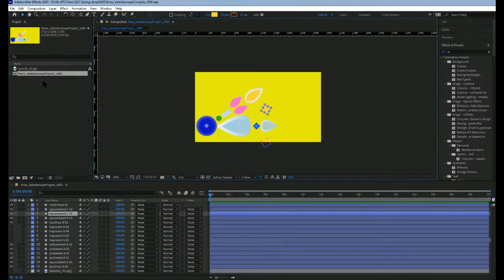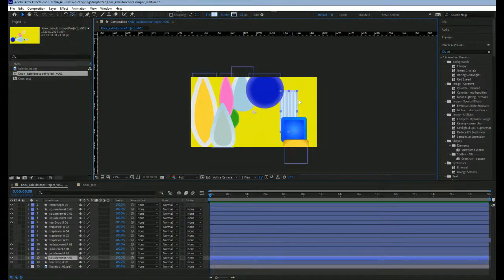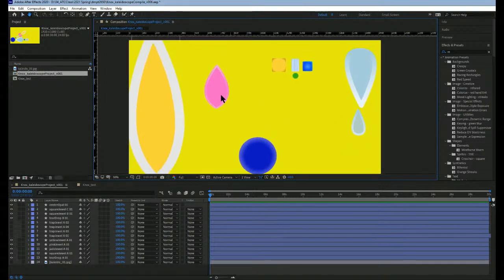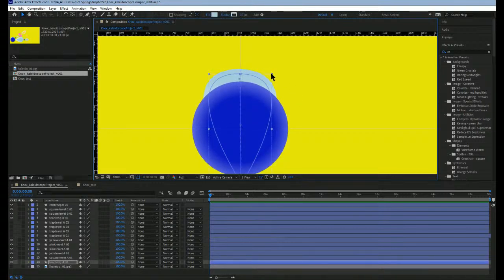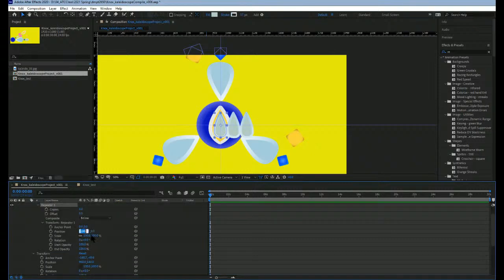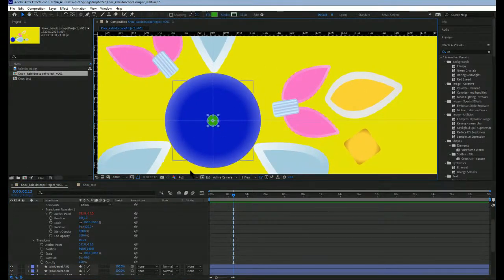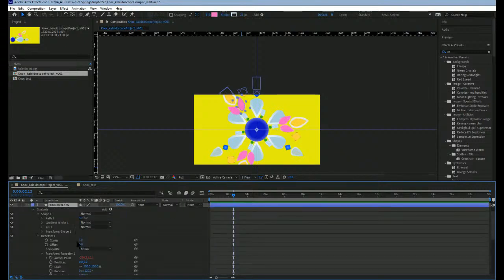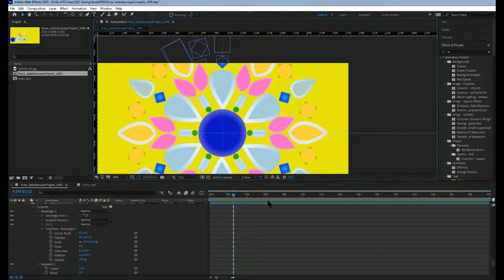Dmpt 2650: Kaleidoscopic Repeater